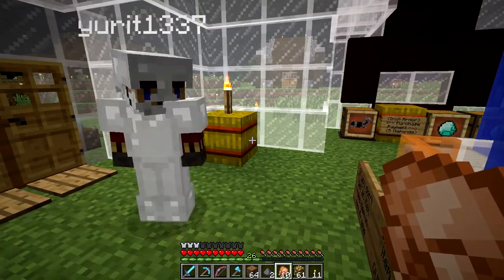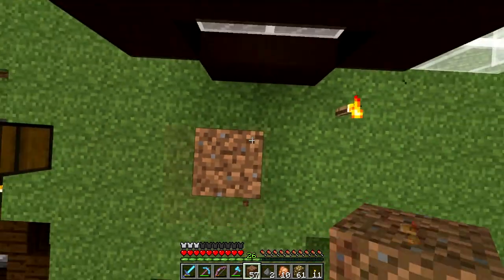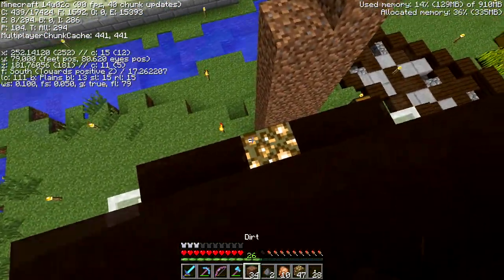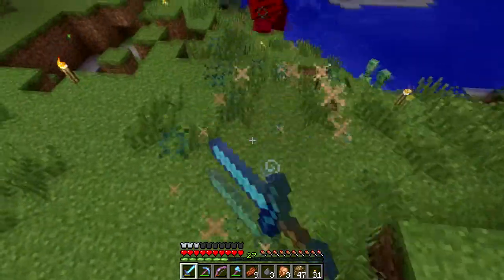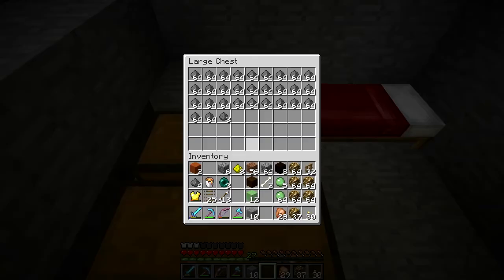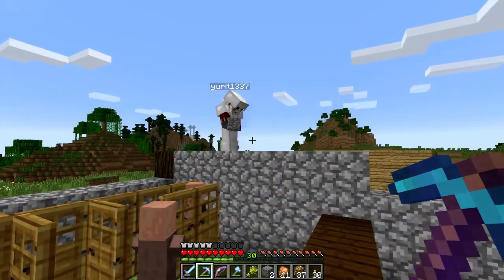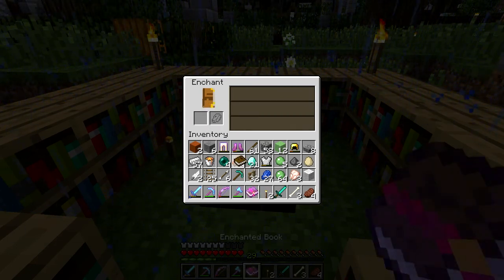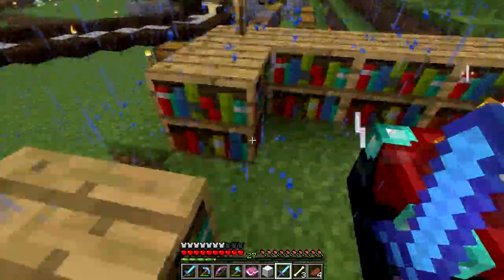FarSide Minecraft SMP :: S2E8 ft. Yurit :: TAG Yurit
We do some things around spawn with Yurit/Yeti, like looking at the new enchants, capturing some villagers, and changing the prices in my store!